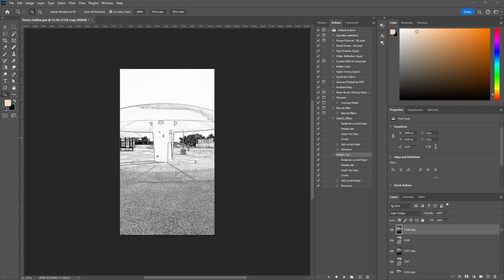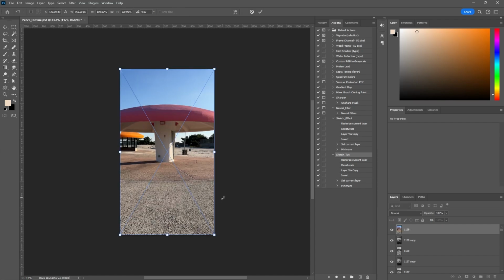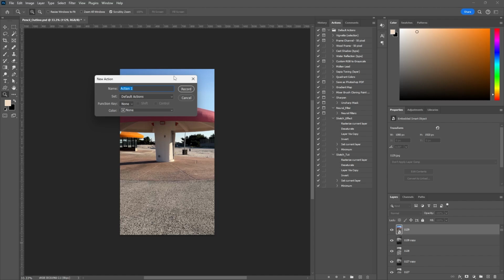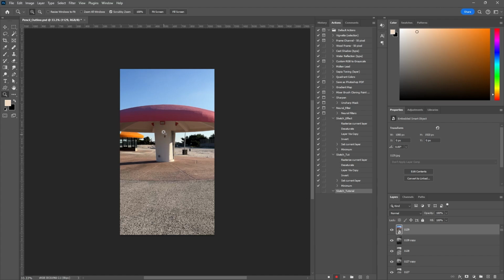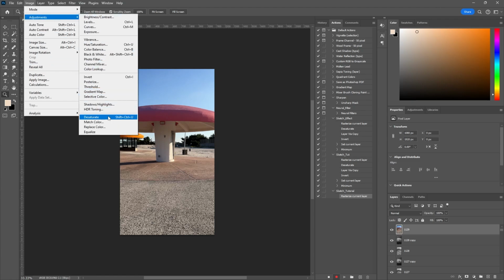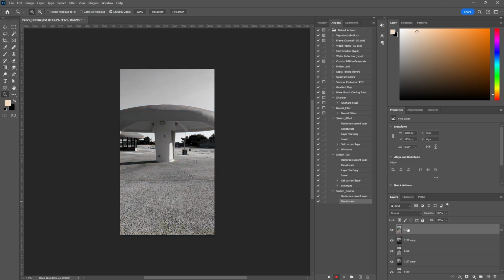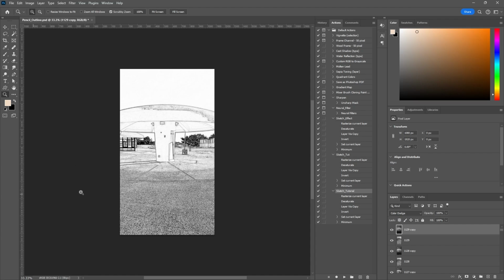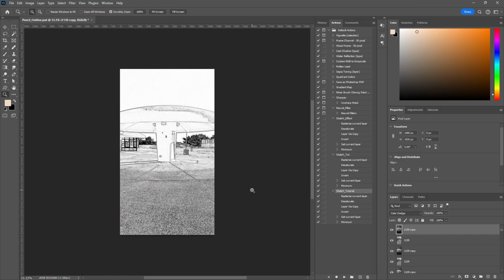Create an Action in Photoshop to Increase Productivity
In this tutorial, you’ll learn how to create custom actions in Photoshop to automate repetitive tasks, saving you time and increasing productivity. Actions allow you to record a sequence of steps and apply them to multiple images with just one click.